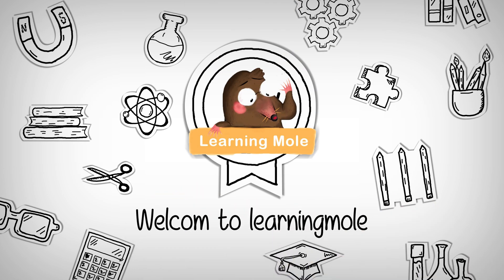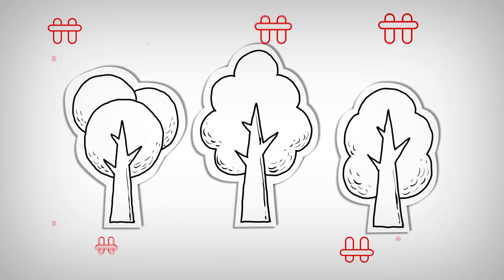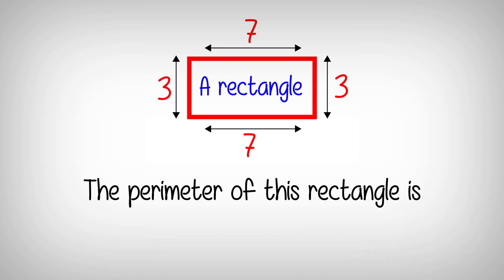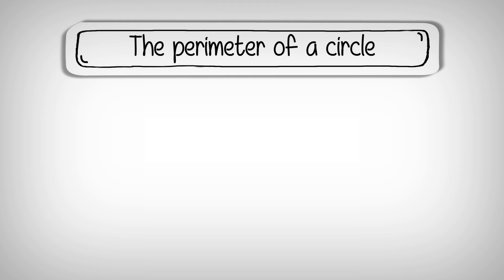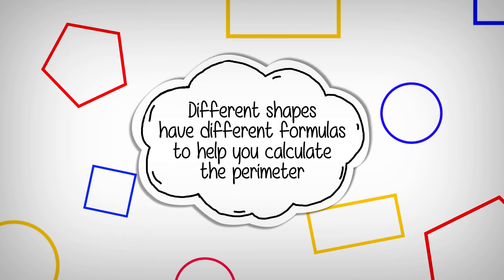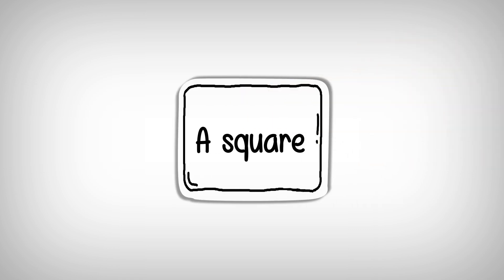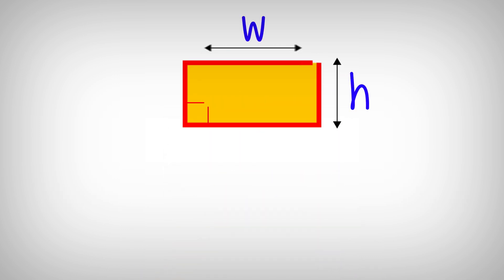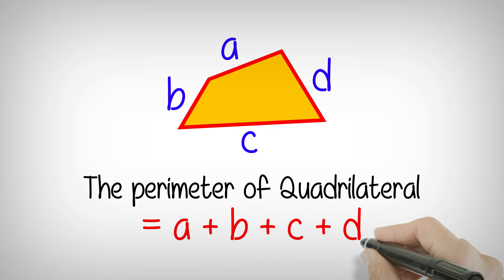What is a Perimeter in Math? | Perimeter of Shapes | Perimeter for kids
What is perimeter? There are different words used in the world of math with the kids and that is why educating the kids about the meanings before going deeper into the whole process is the most important thing. This educational video is about telling the kids more about the perimeter of the shapes and what is it.

We all know that "perimeter" is the continuous line that forms the boundary of a closed geometrical figure, but kids will not understand this meaning as well, so parents and teachers should try to bring it to them in a more simpler way. To make it more understandable by the kids, we could say it is the distance around a two dimensional shape.

Perimeter is part of math since one of the questions that might be asked for the kids is "what is the perimeter of this given shape" and that is when they will need to add all the numbers of this shape and bring out the final answer, or the perimeter.

Before reaching the point of knowing more about the perimeter, what is it and how it should be calculated, kids should first know more about the different geometric shapes that are found out there, know more about their names, and get the chance to differentiate between the ones close to one another in the shape and manage to know the different properties of every single one of them

We have an example that could make it easier for the kids to understand the meaning of the perimeter. If you have some trees then we could say that the perimeter is the fencing that goes around the garden.

As we have mentioned before, in order to calculate the perimeter, one should add up the length of all the different sides of the shape. Addition is one of the easiest mathematical operations that are found in the world of math and it is usually the first one that kids come to learn after they learn the numbers and manage to count in the right order

There is one thing different when it comes to calculating the perimeter of the different geometrical shapes that are found out there, the circle is not the same as the other shapes and the perimeter of the circle is called "the circumference". This circumference is calculated through this equation "2π x radius".

There are different formulas followed with the different shapes in order to calculate their perimeter and some of these shapes are really easy.
- Square= 4 x one side (since they are all the same length)
- Rectangle= 2 x (width + height)
- Triangle= side + side + side
- Quadrilateral= side + side + side + side (quadrilateral is any four sides' shape)

Educating the kids about the shapes - 2D and 3D shapes - starts simply with their pictures and their names before it comes to the other more detailed information that include knowing about the perimeter and coming to the other properties of these different shapes

Teaching the kids about the perimeter, what is it and how it should be calculated is for those in the first years of school but is not given to kindergarten who are not yet very much into the shapes and their names or even into the different mathematical operations.

There are lots of different ways that kids could depend on when it comes to educating them about the shapes and one of the most effective is this one related to showing them the shapes in the real world and telling them what they are called when it comes to geometry

Isn't it easy to teach the kids more about the perimeter and what it is or how it should be calculated according to the shape they are exposed to? There are lots of other easy lessons which the kids will come closer to after they know more about the shapes, their names and other important mathematical operations.

Enjoy watching this video along with your kids and let us know your feedback about it all, how it turned out to be and how much they managed to learn from it and gain something that is added to their knowledge.

If you have any questions or any suggestions, just send them all over and we will be more than happy to reply.